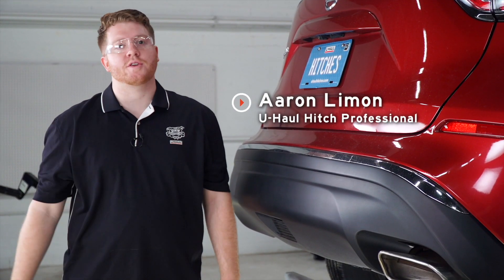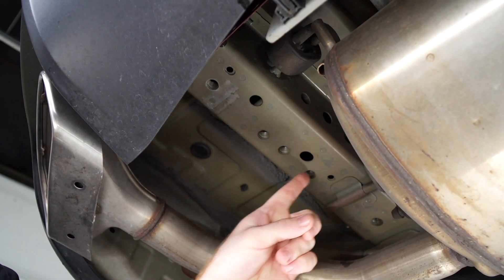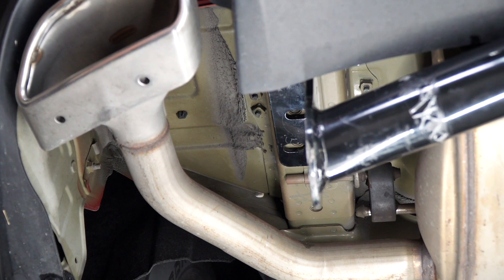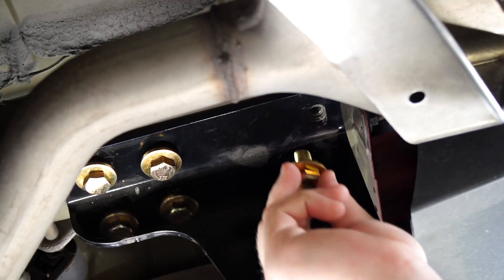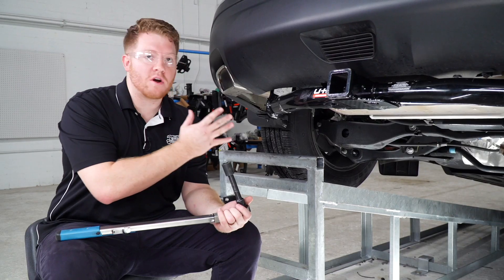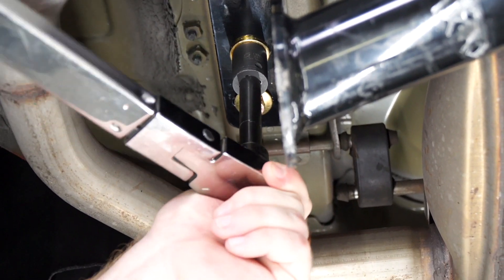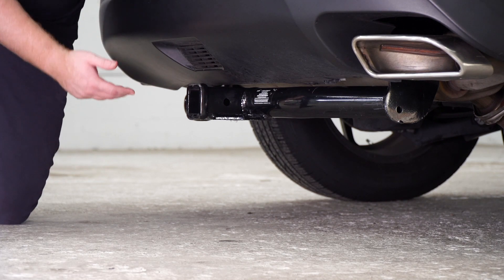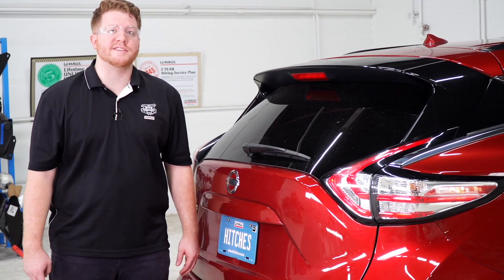2015 Nissan Murano Trailer Hitch Installation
This video covers the trailer hitch installation for Curt 13205 on a 2015 Nissan Murano. Learn how to install your receiver on your 2015 Nissan Murano from a U-Haul installation professional. With a few tools and our step-by-step instructions, you can complete the installation of Curt 13205.

To purchase this trailer hitch and other towing accessories for your 2015 Nissan Murano,

0:00 Intro
0:19 Tool list
0:24 Raise hitch into place
1:08 Install hardware
2:06 Torque bolts
3:00 Hitch details and measurements
3:24 Outro